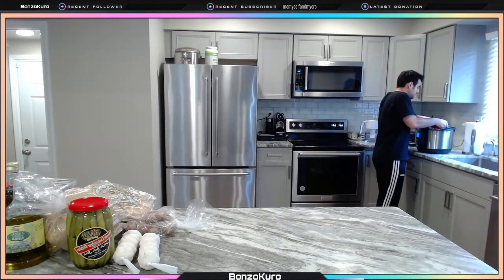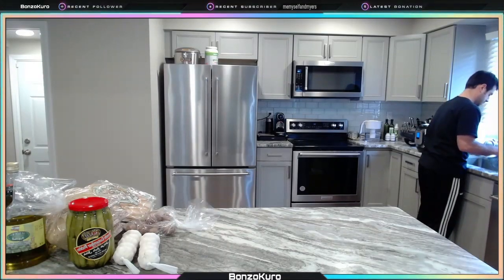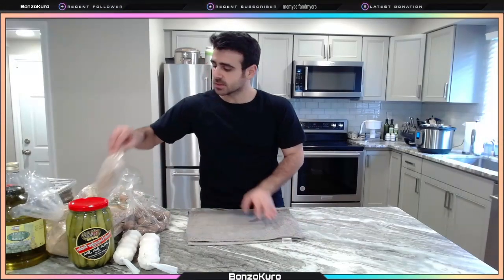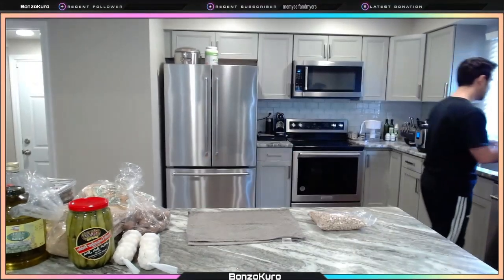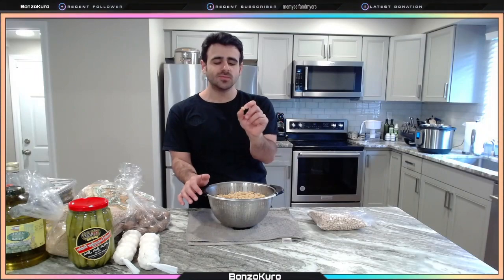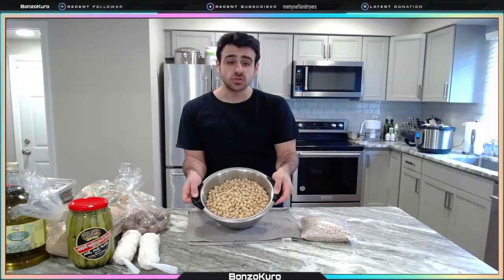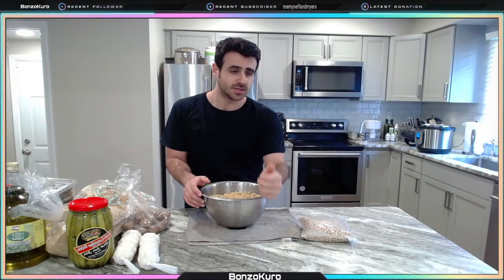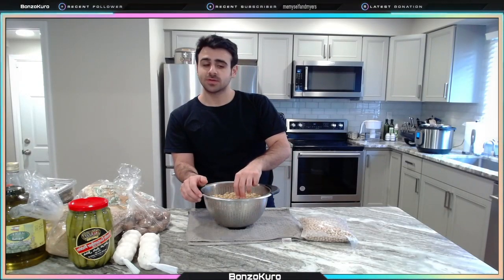Cooking a variety of new dishes will also help you relax more 3